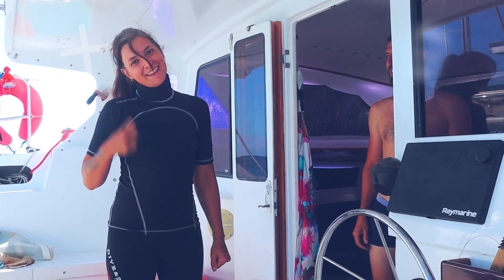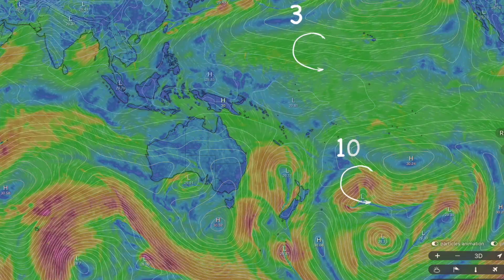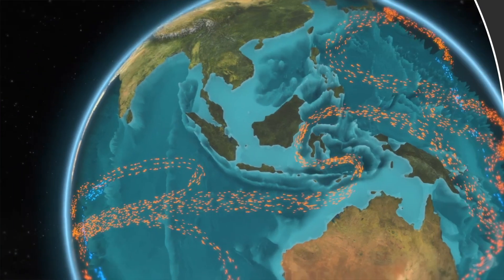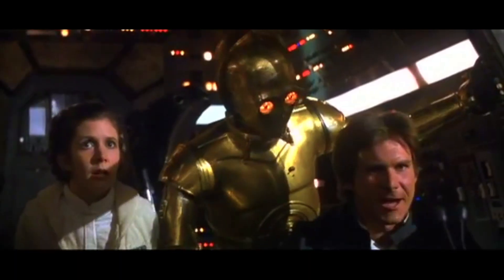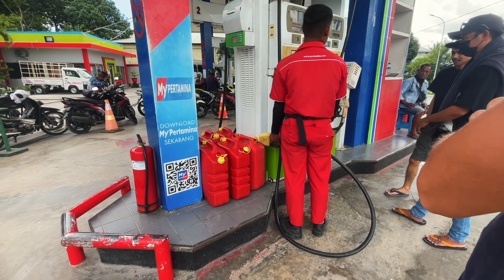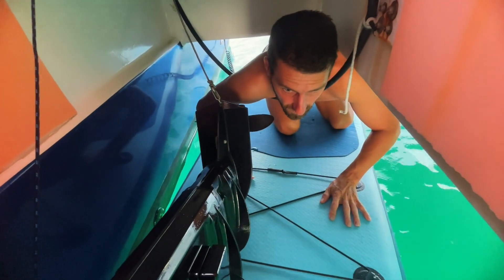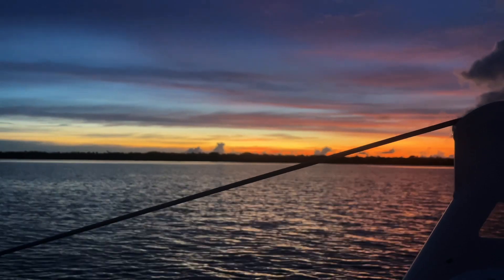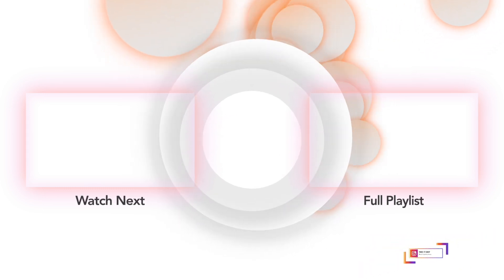Danger Ahead: Our Cyclone Season Passage Strategies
In this video, we take you through the meticulous process of passage planning as we gear up to cross from Indonesia to Australia during the cyclone season. We'll guide you through the essentials of understanding wind formation, the conditions needed for tropical cyclones, and interpreting pressure systems.

What You'll Learn:

1. Understanding Wind and Cyclones: We'll explain how wind is created and what conditions are necessary for tropical cyclones to form, focusing on the role of pressure systems.
Reading Isobar Maps: Learn how to read isobar maps to predict weather conditions and make informed decisions for your passage.

2. Passage Planning Essentials: We'll cover all the critical elements you need to consider before setting sail, including weather forecasts, sea states, currents, and pressure systems.

3. Useful Apps: Discover how we use apps like Windy and PredictWind to gather the necessary data for our passage planning.

4. Choosing the Right Weather Window: See the practical application of the theory as we select the best weather window for our own crossing.

5. Clearance and Preparation: Before setting sail, we need to clear out of the country and prepare the boat. We'll share tips on the clearance process and the challenges of buying fuel in Indonesia.

Join us on this informative journey as we share our insights and experiences, helping you to plan your own safe and successful passage.

CREDITS:

Songs:

Katrina Stone Movin' Along
Tiko Tiko - In My Heart

0:00 - Intro
01:04 - Little catch up
1:51 - what creates wind and tropical cyclones
2:48 - How to read isobar maps
3:25 - Which direction to sail the world
3:52 - Passage planning essentials
4:53 - Which tools to use
5:46 - Our plan for crossing
7:09 - Steps to clear out of a country
8:28 - How to stock up on fuel in Indonesia
9:22 - Tohatsu 20HP fuel consumption
10:09 - Preparing the boat for a crossing
11:50 - Changing the propeller
12:31 - Anchor chain roller
13:51 - Working in the dark
14:08 - Passage plan